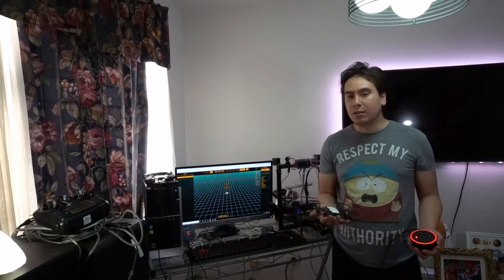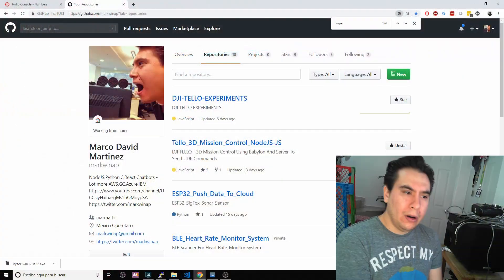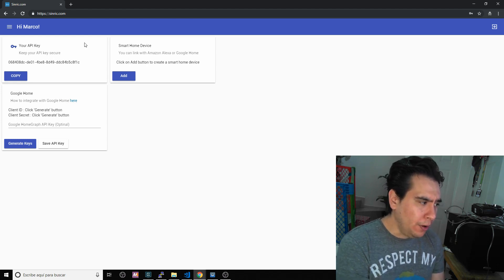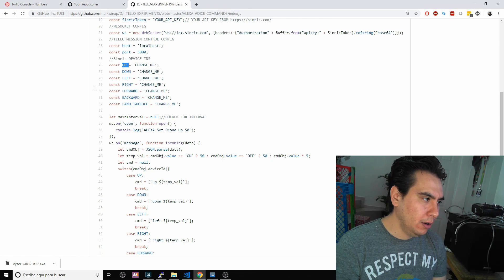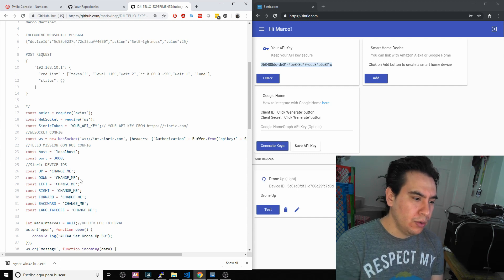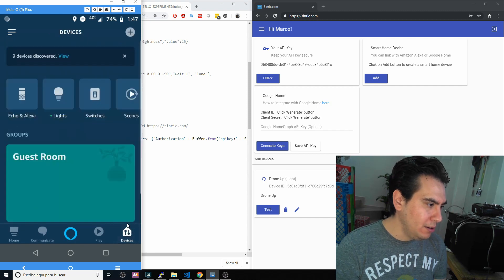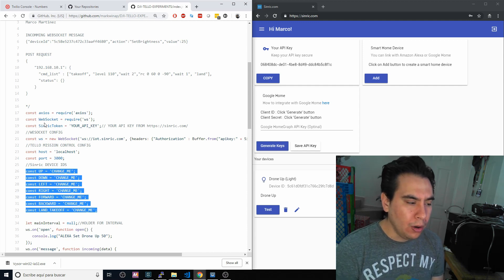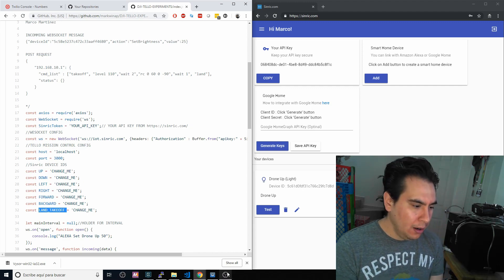DJI Tello Alexa Voice Control (NodeJS)